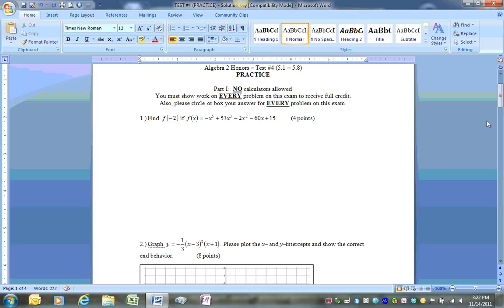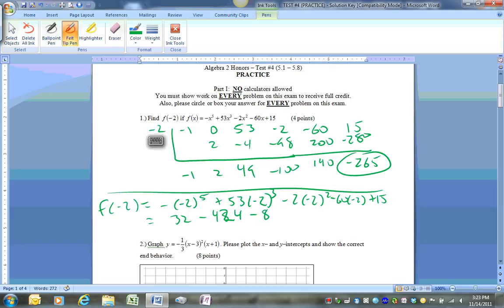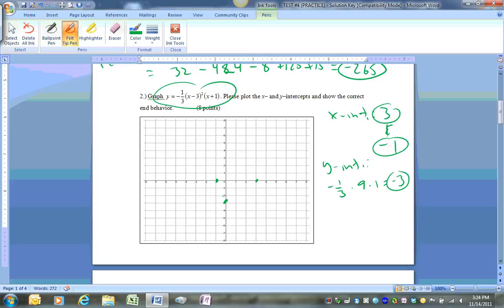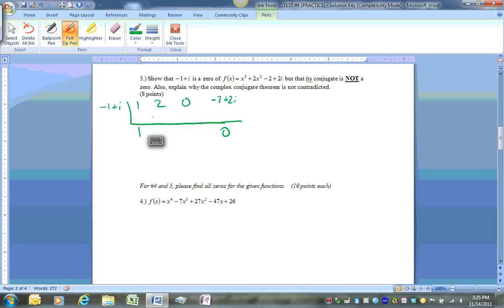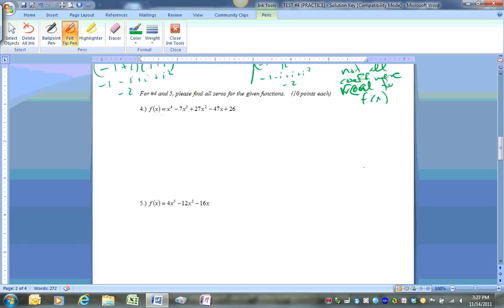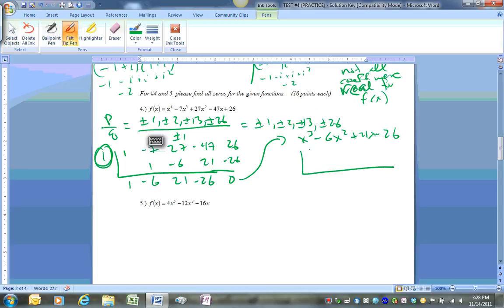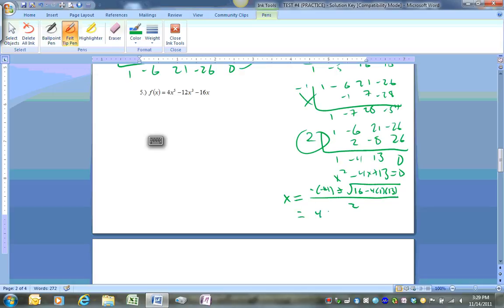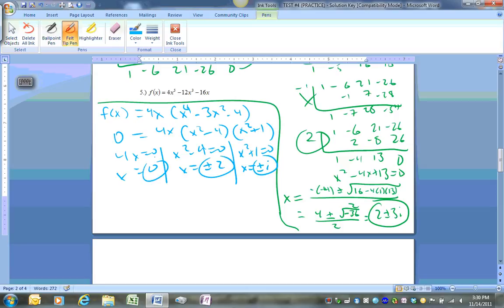Practice Test #4 Part I